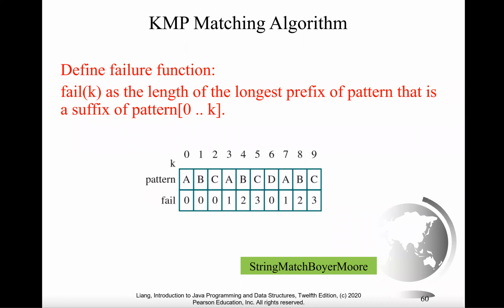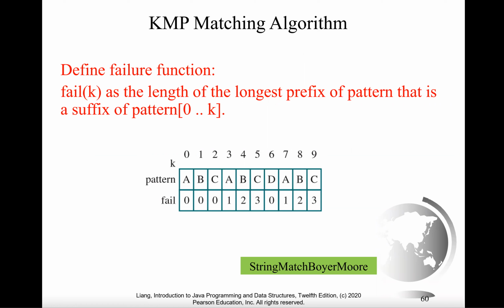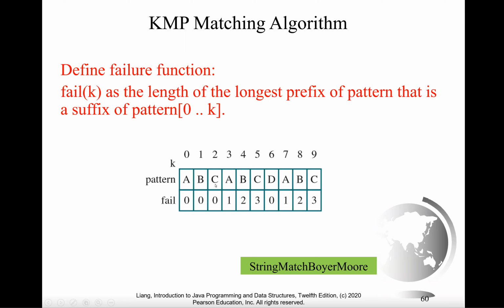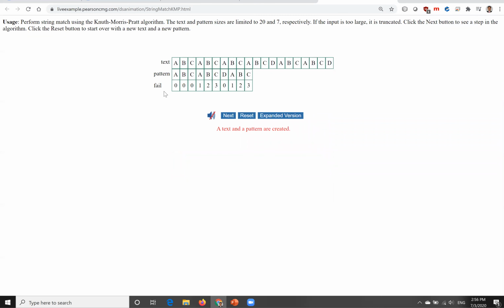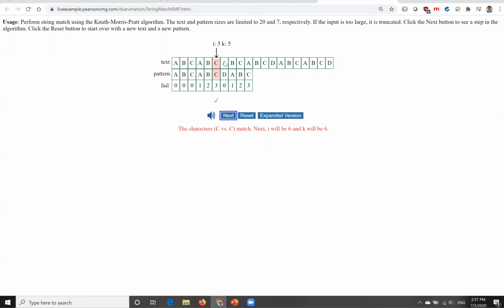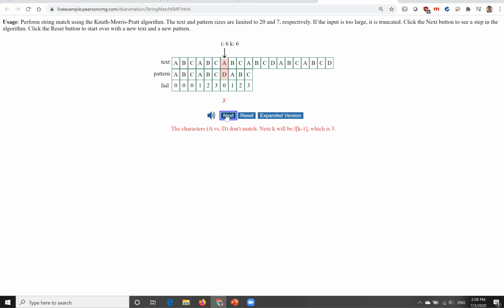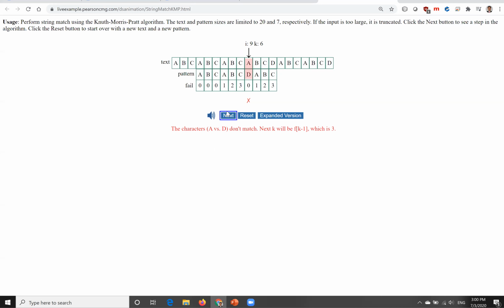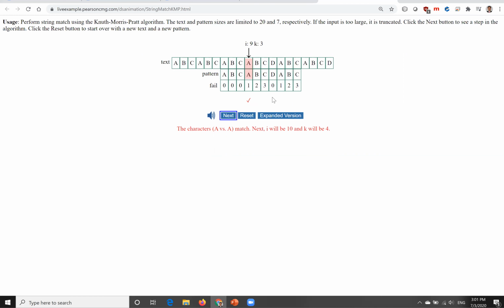Daniel Liang Java Section 22.11 C